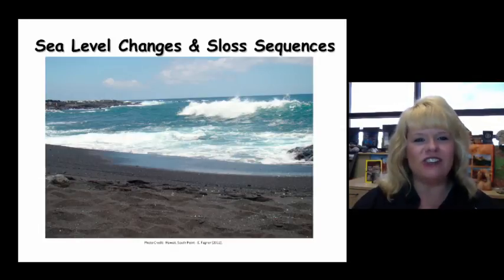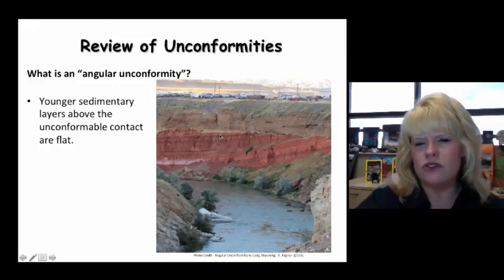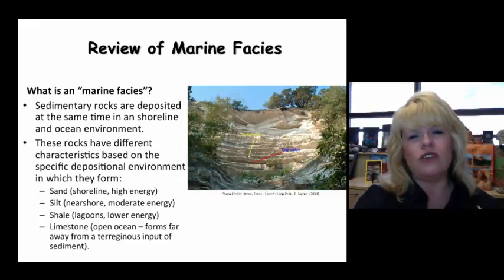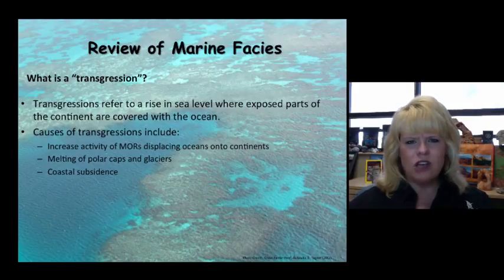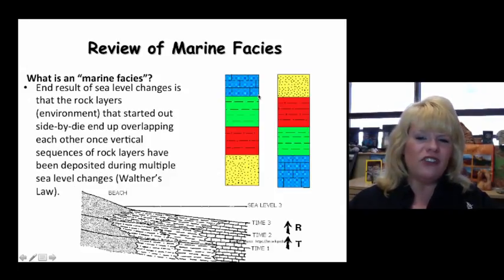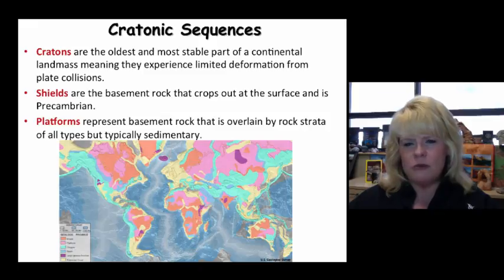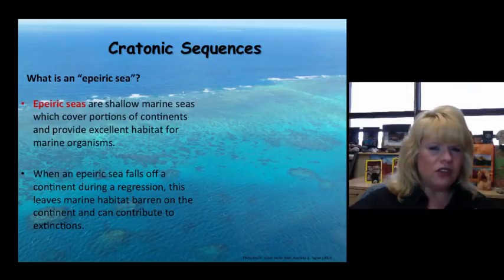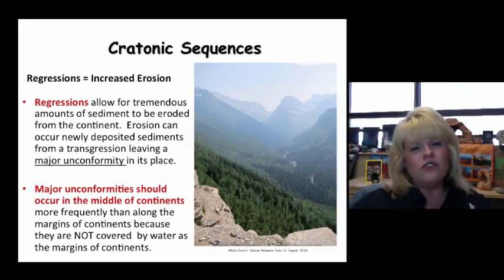Sloss Sequences and Marine Facies Part I